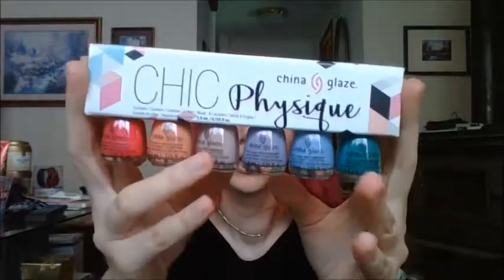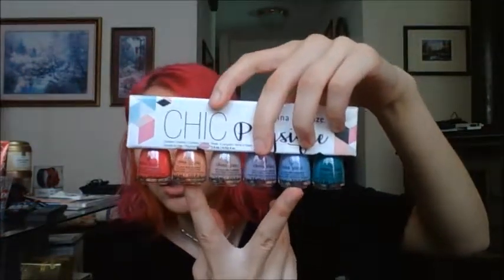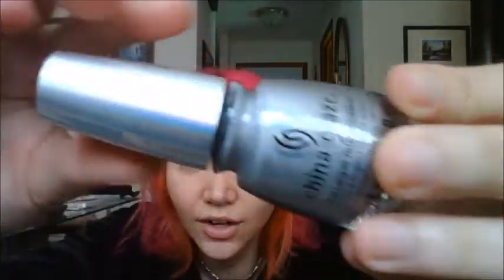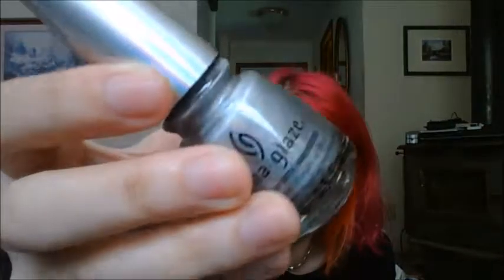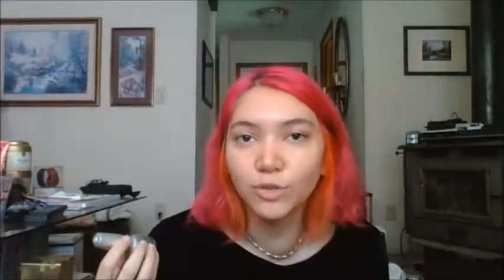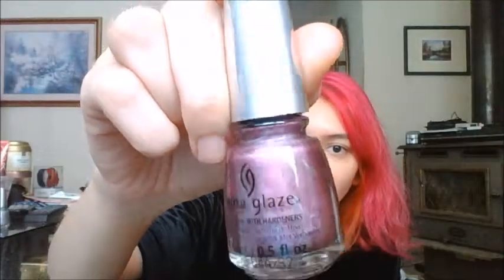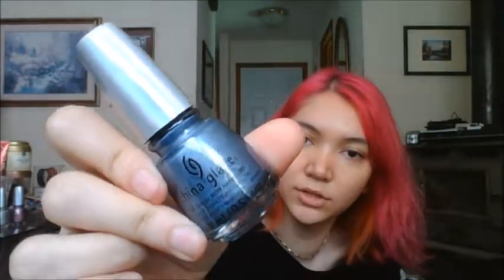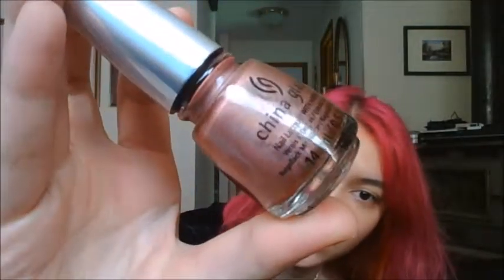Small Nail Polish Haul: HoloTastic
Hey all! This quick haul was filmed...a month or two ago I'm awful I know. BUT I thought I could share it with you anyways because who doesn't love some nail polish.  All of the nail polish is from China Glaze.  The holo polishes are a little sheer on first application but evens out and becomes opaque in the second coat.